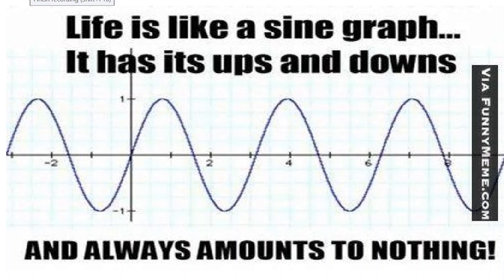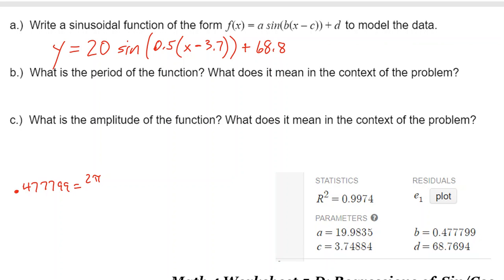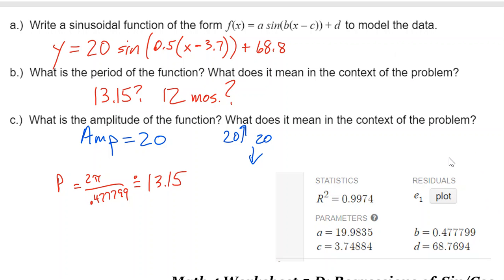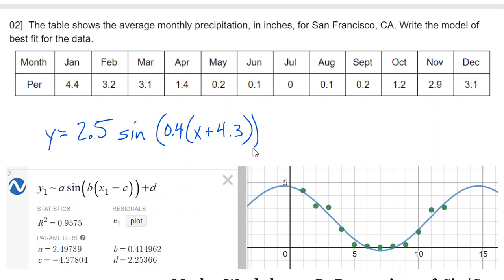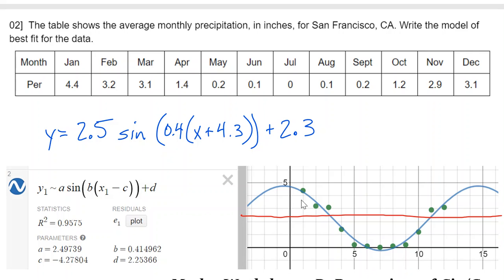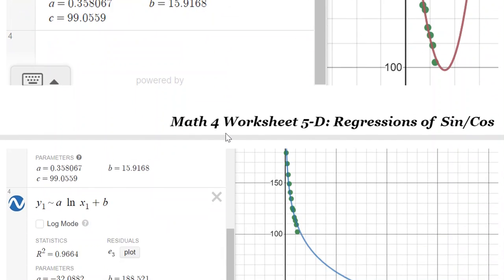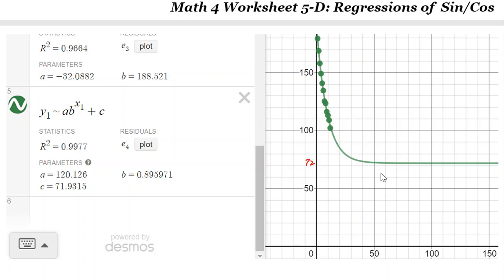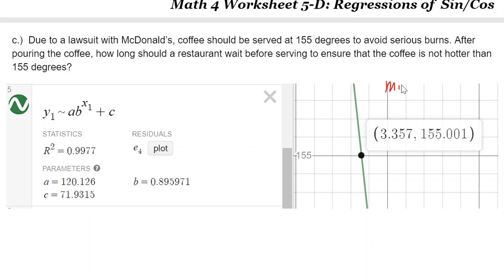M4U5D Worksheet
Math 4 Worksheet 5-D : Sinusoidal Regressions